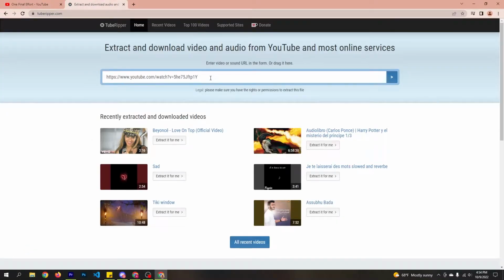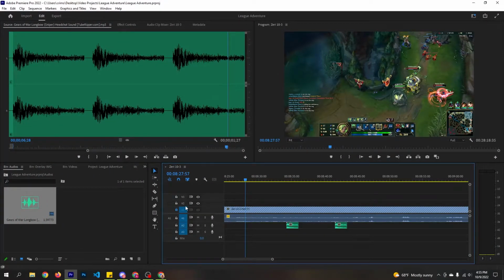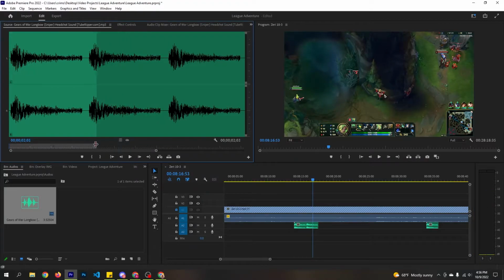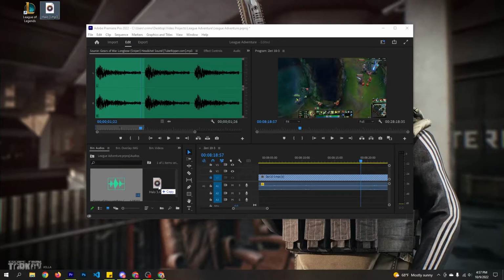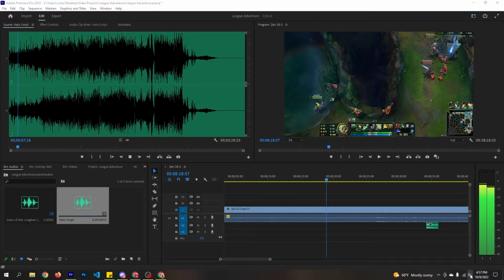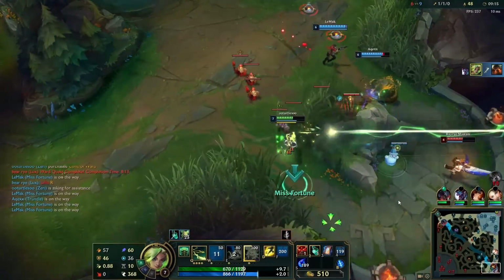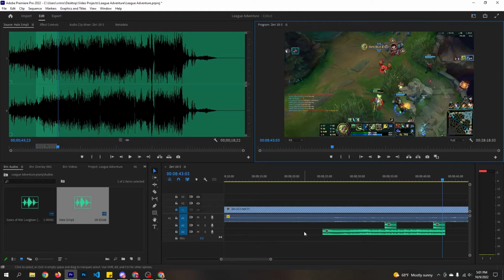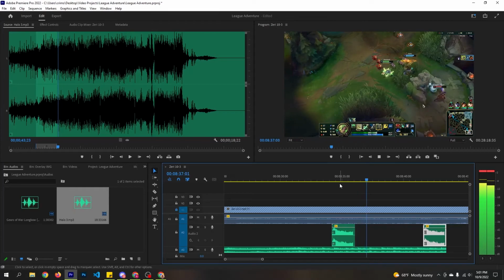Adobe Premiere Pro - Adding Audio Overlay!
Learning to add audio over a video. Manipulating audio slightly.